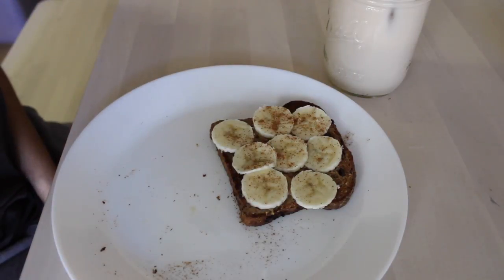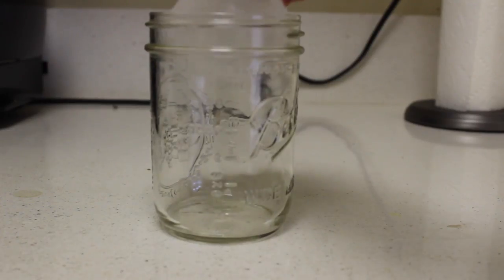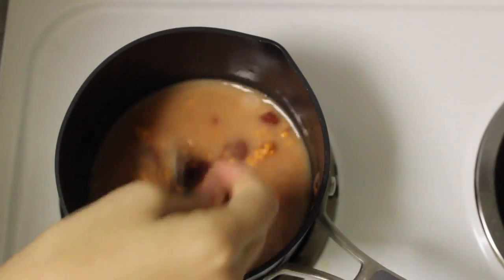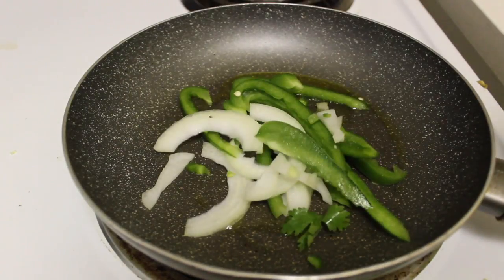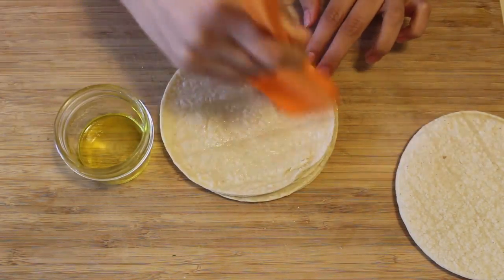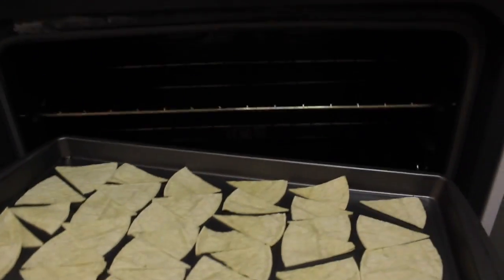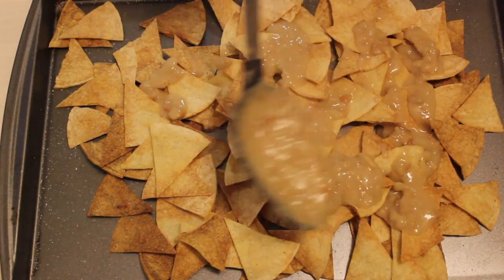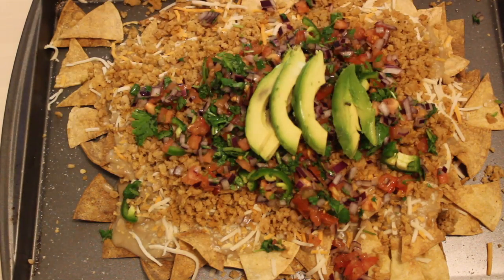Vegan What I Eat in A Day | Easy Cooking